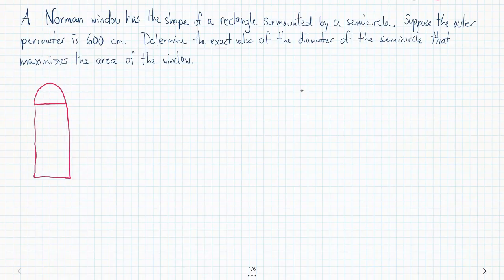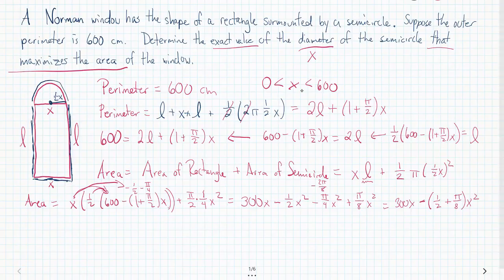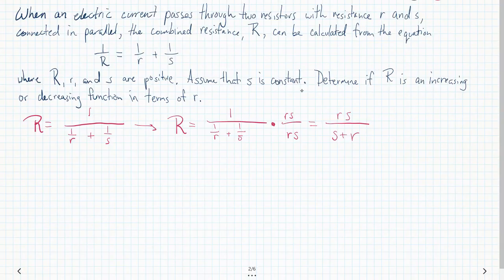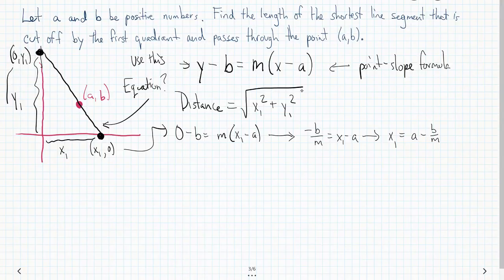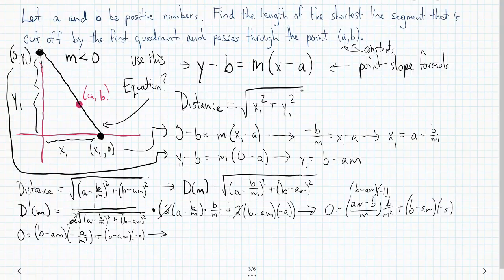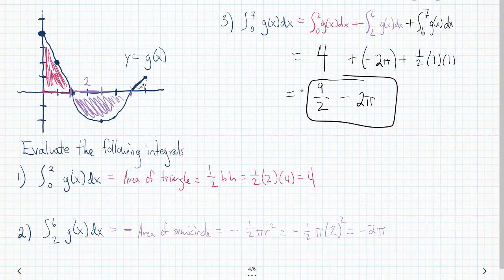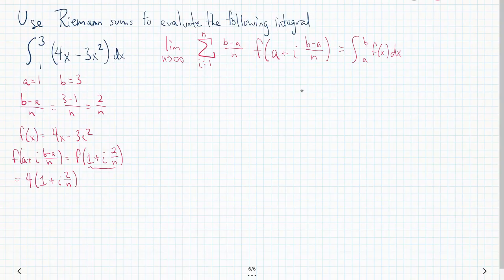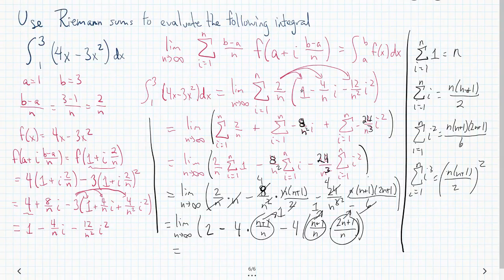Joshua Lambert Live Stream